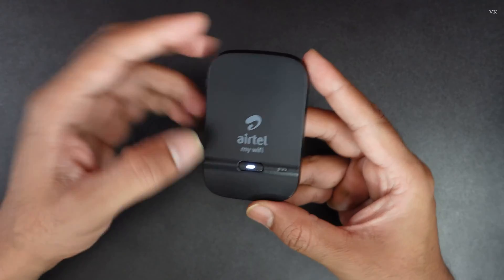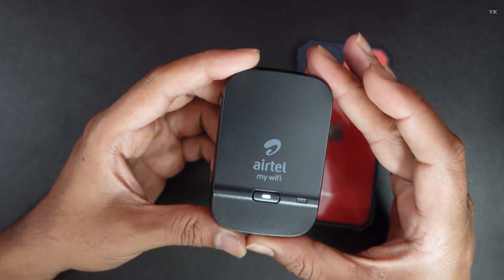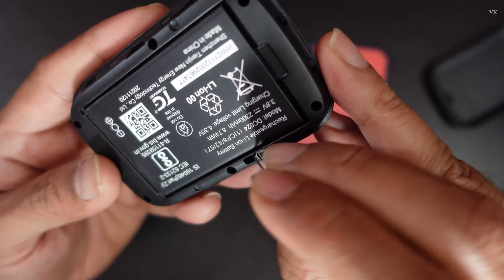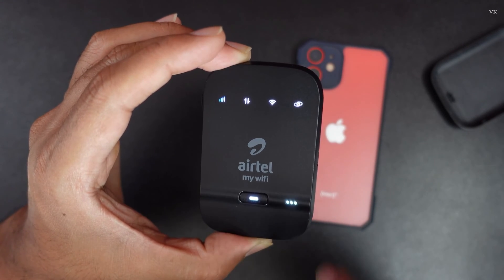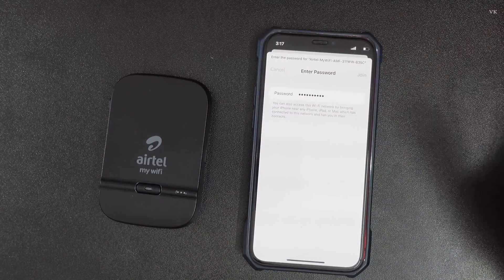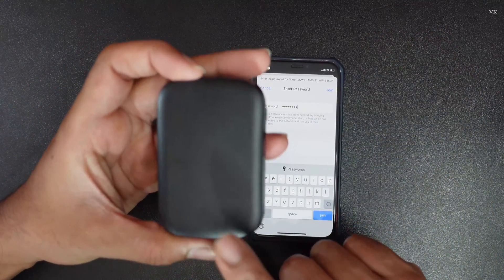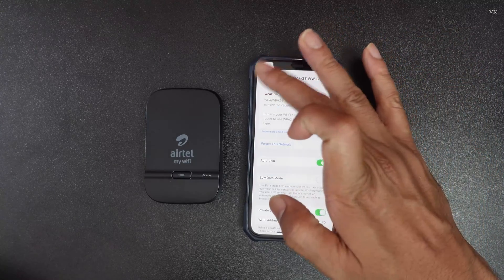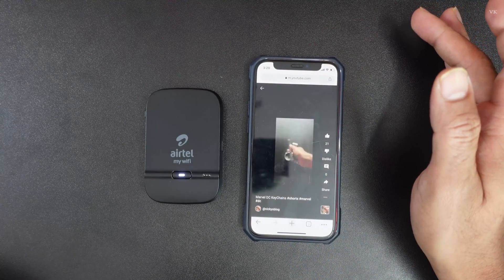How to Reset Airtel My WIFI Dongle when it is not working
hello guys, in this video, i am explaining that how to reset airtel my wifi dongle when it is not working